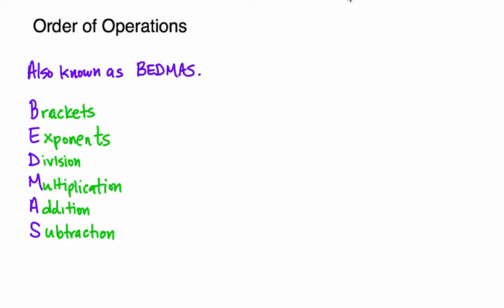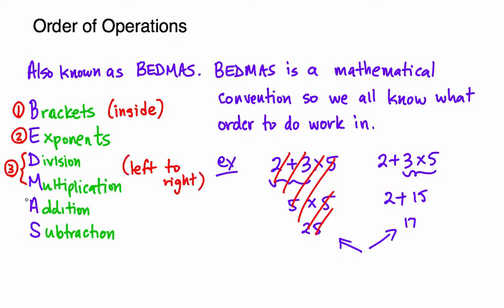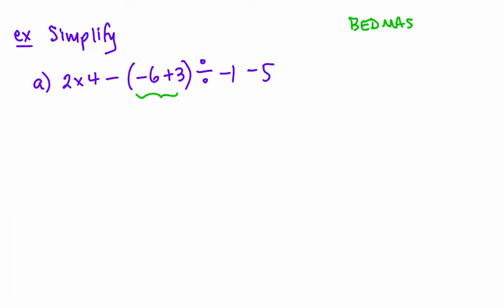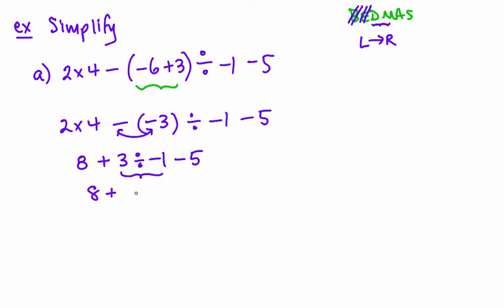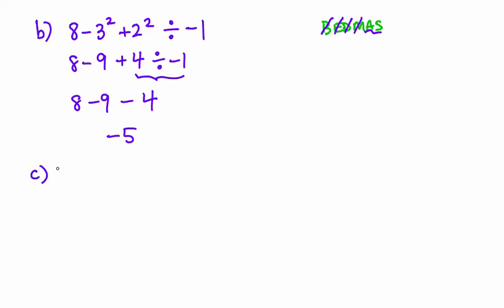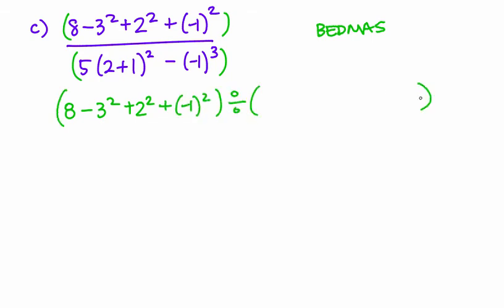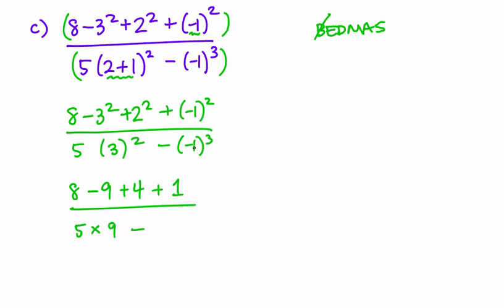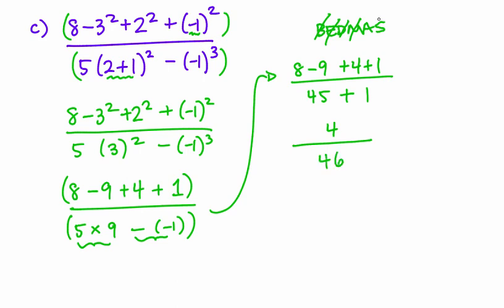Math 9 Lesson 2.2 Order of Operations